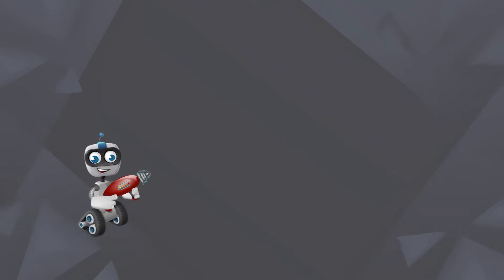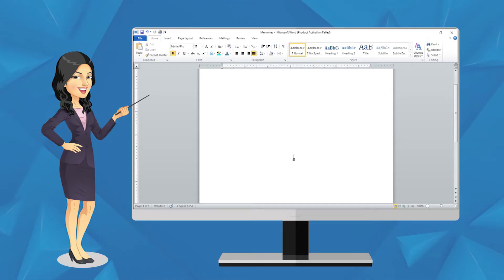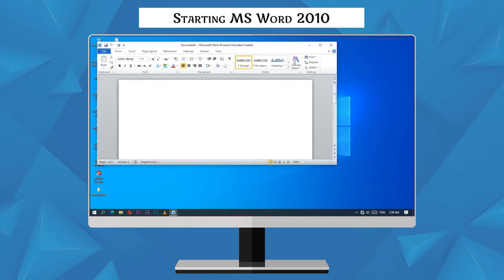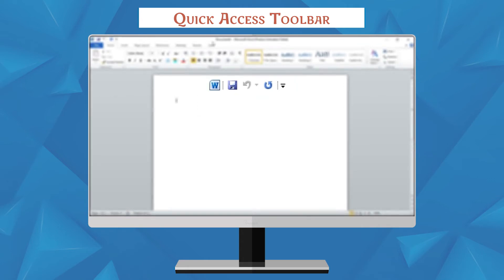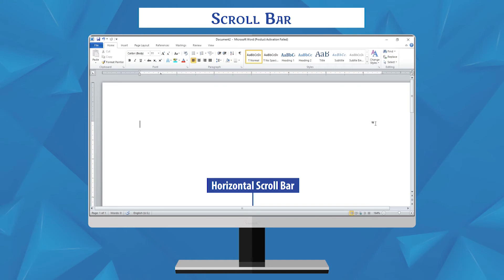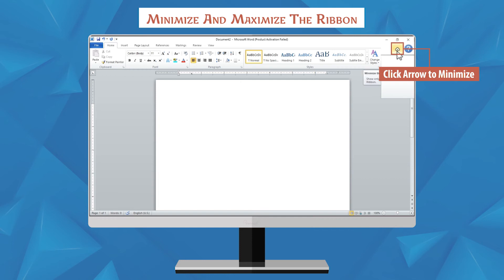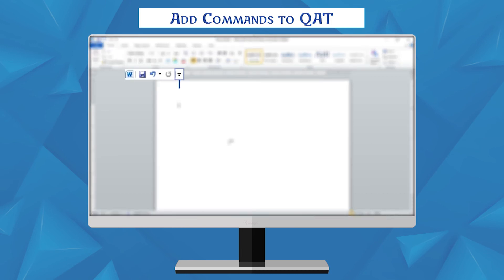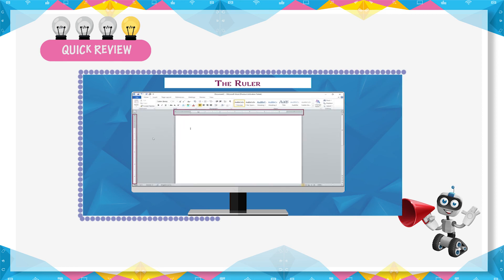INTRODUCTION TO MS WORD 2010 - Class 3 Chapter 5 (English)